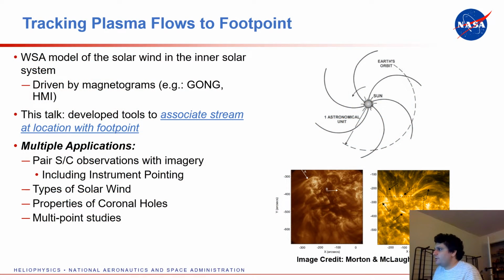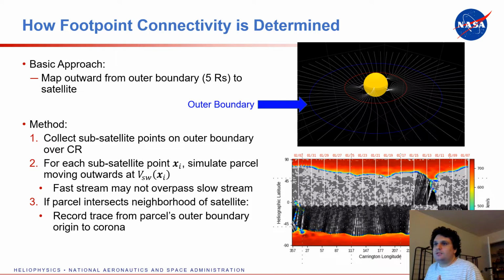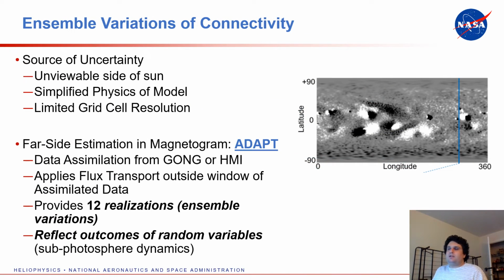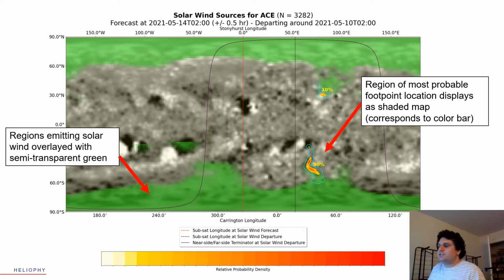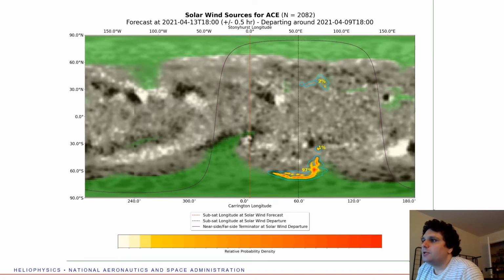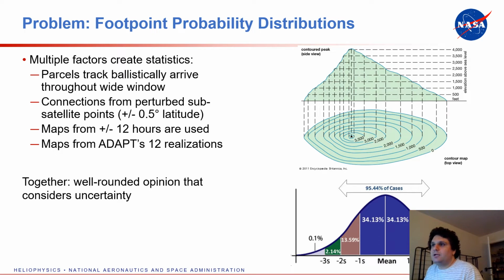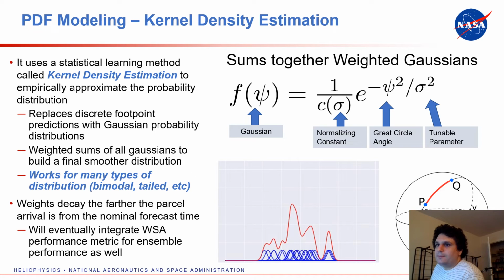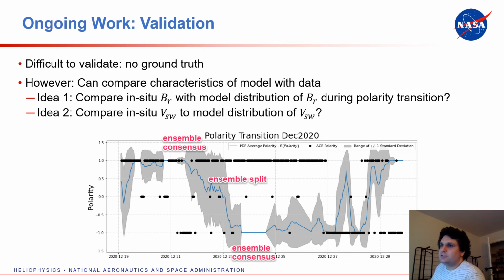TESS 2022 - da Silva - Predicting Solar Wind Footpoints as Probability Distributions using WSA/ADAPT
Prepared for the Triennial Earth-Sun Summit (TESS 2022) conference